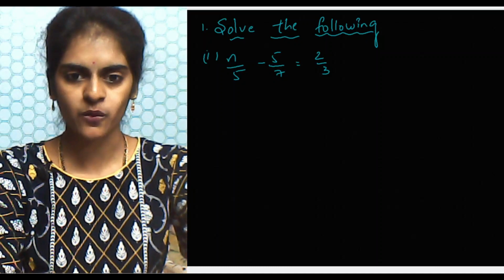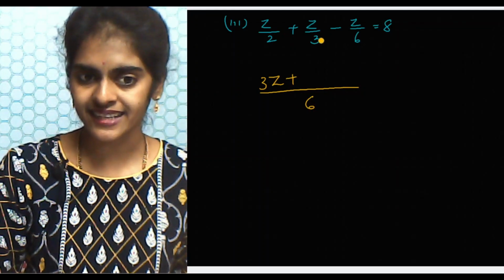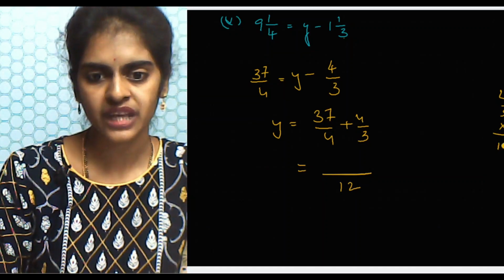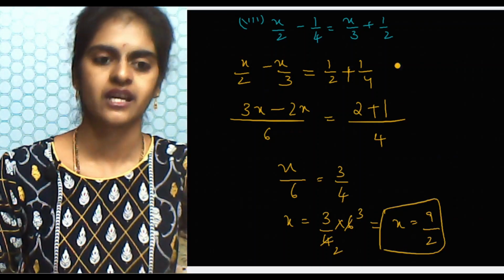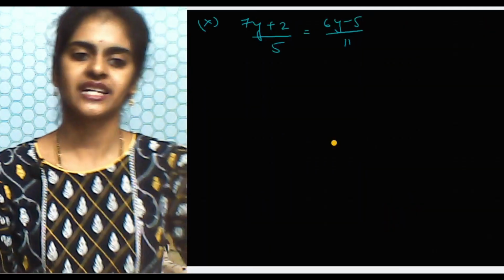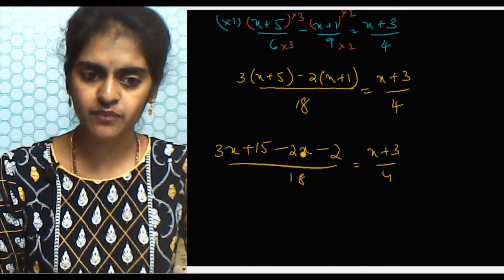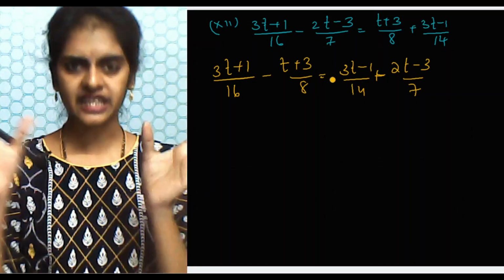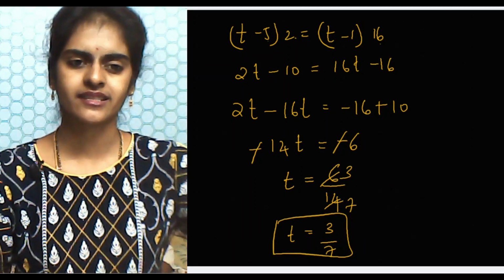Class 8 | Chapter 2 Exercise 2.5 Q No 1TS | AP | State Boards